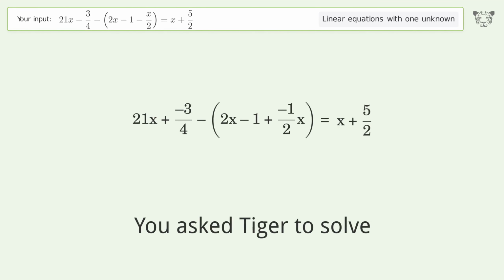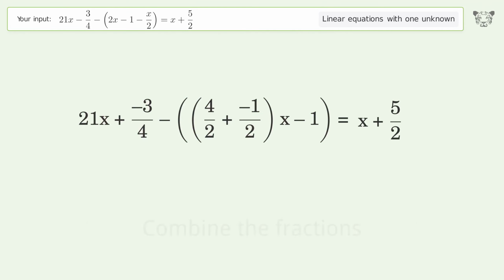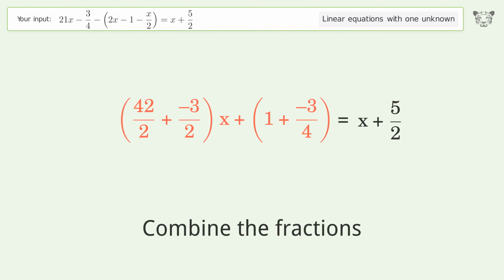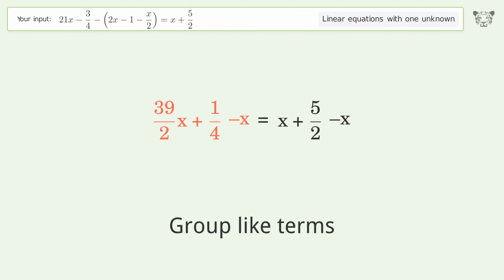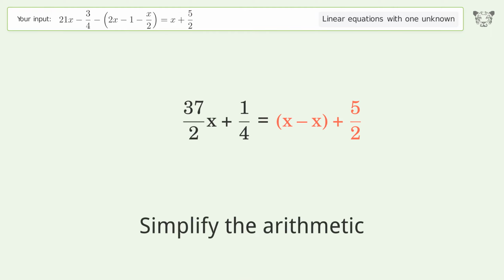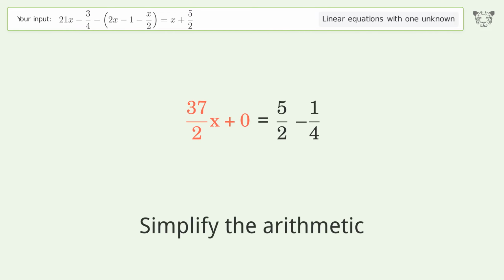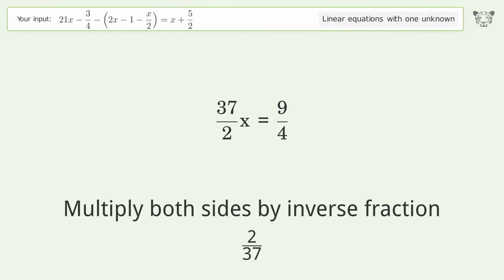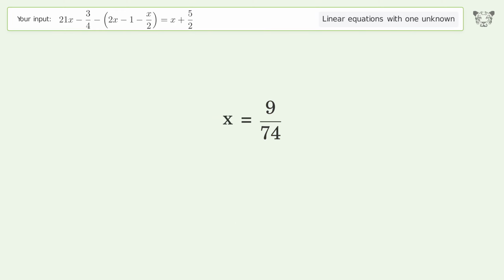Linear equation with one unknown: Solve 21x-3/4-(2x-1-x/2)=x+5/2 step-by-step solution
Solving 21x-3/4-(2x-1-x/2)=x+5/2 using the linear equation with one unknown solver

for a step-by-step and more tips and tricks for dealing with linear equations with one unknown.